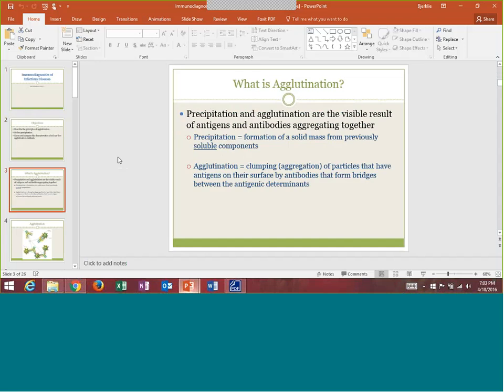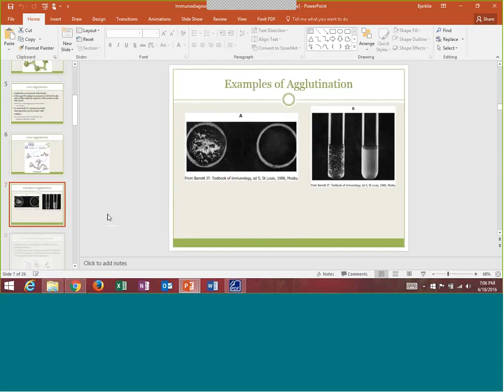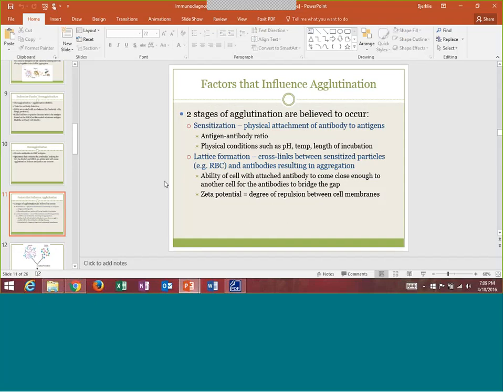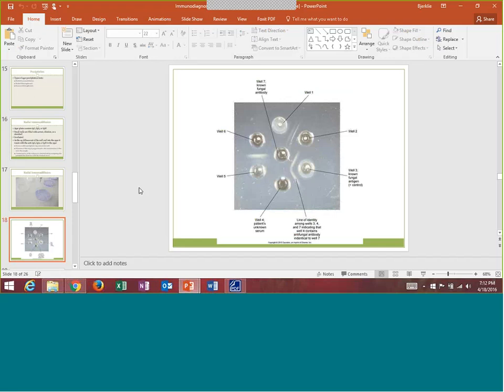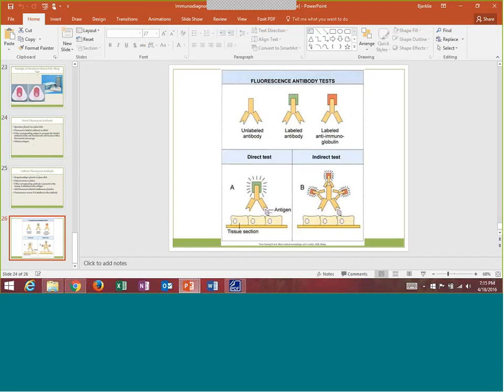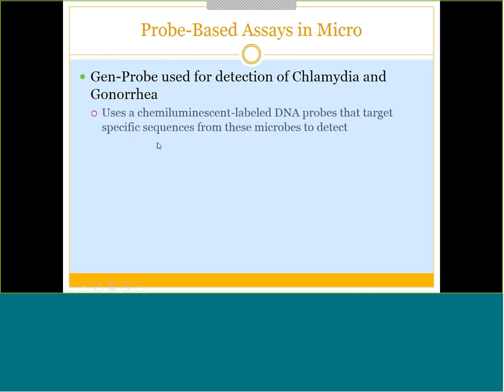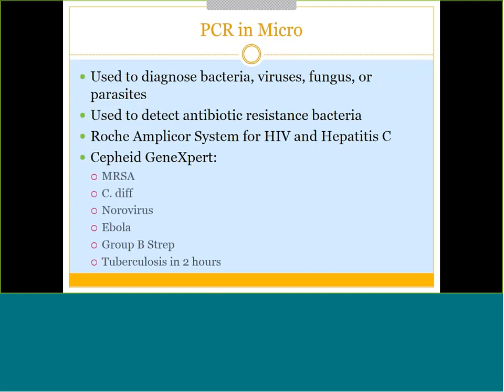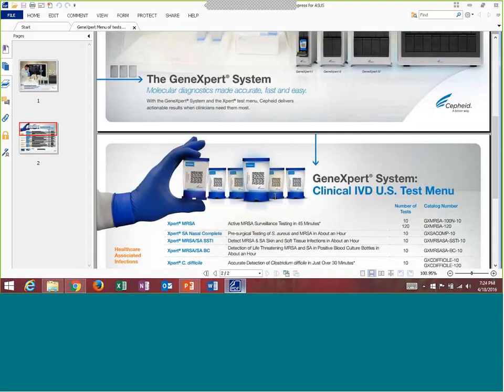Week 3 Lecture - Micro I